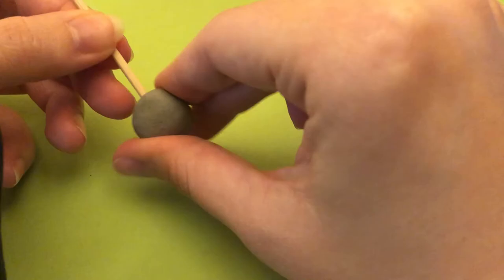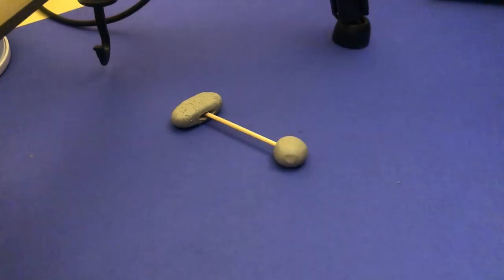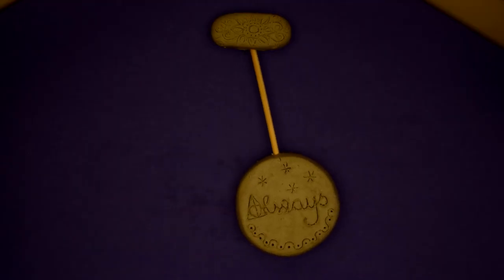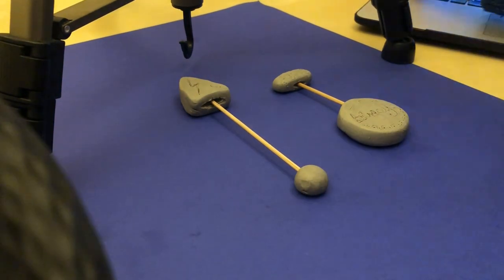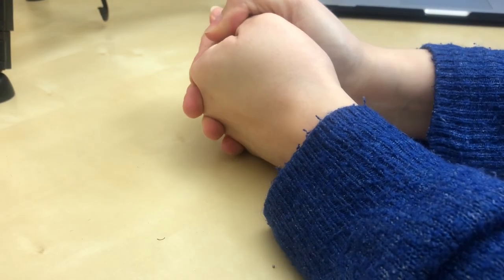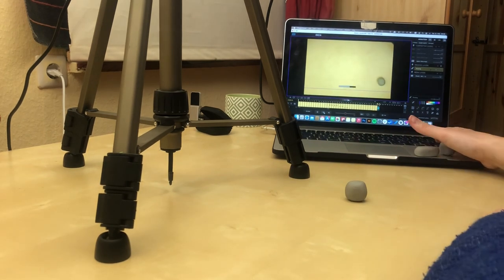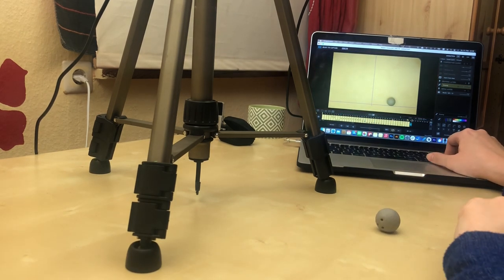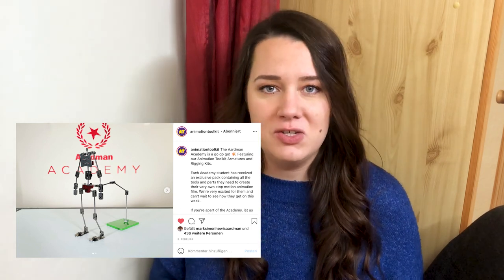Aardman Academy - Stop Motion - My Experience - Week 02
I’m taking part in the 12 week „Stop Motion 1“ course at the Aardman Academy. I’m vlogging my experience and share my opinions with you. :)

MARCH 01, 2021 at 7pm (GMT)

Check out Aardman and their academy if you want to know more about the course. I’m very happy to answer any questions you’ve got! :)
@Aardman Animations​